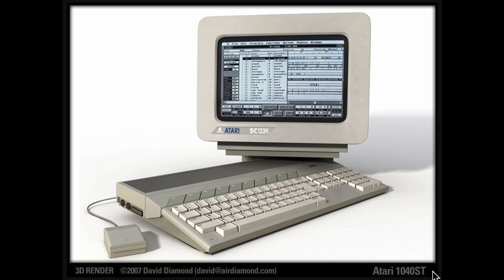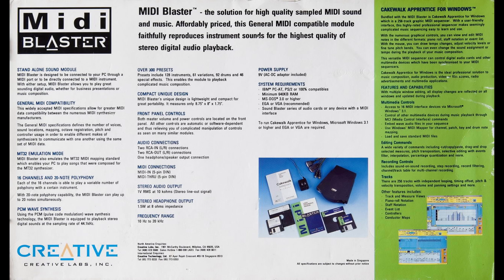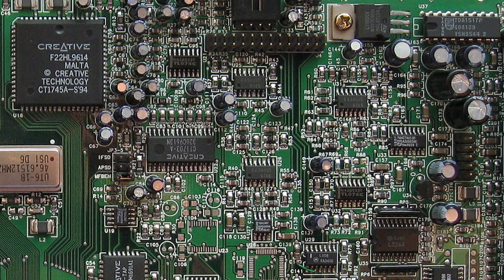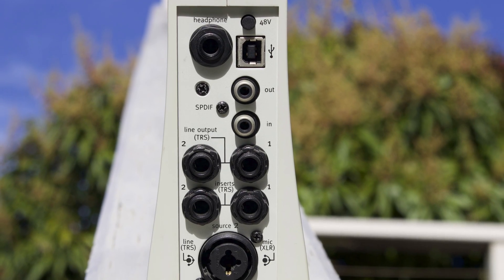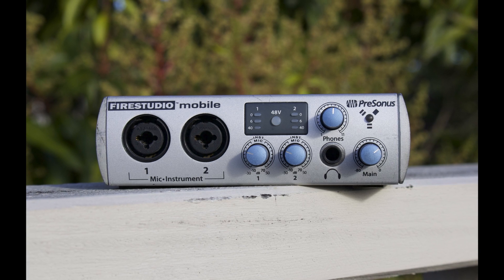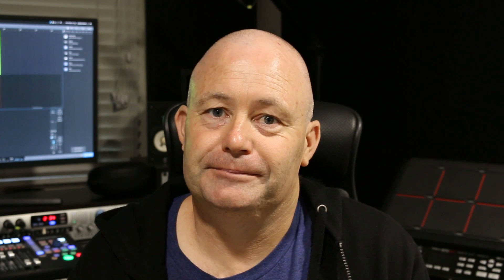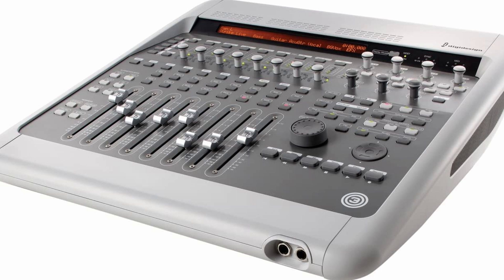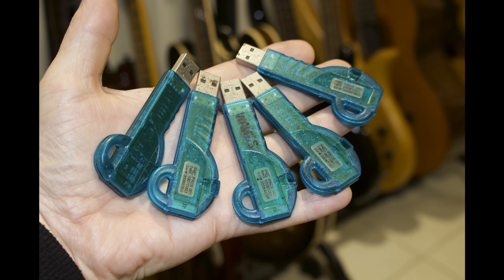My First Audio Interface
FFF EP10 Audio Interfaces

Five of my first audio interfaces.

One   MIDI-Blaster
Two   SoundBlaster
Three          M box mini number for
Four   Presonus Firestudio Mobile
Five   DIGI003 Control Surface

1
The very first computer audio interface was the creative midi blaster MB 10
Are used it with an Atari 1040 ST of which I'd love to get another running Cubase 1.5 this box was virtually a midi sound module with about 300 instruments and sounds boasting 16 channels and a huge 20 note polyphony with PCM 44.1 stereo output this thing was awesome well back then I'm sure it was in my mind that was my first look into the world of MIDI

2
Staying with creative because that's all I knew at the time and after a few years of midi files it was time to move on.
I went down to Tandy Electronics pre Dick Smith and purchased my first digital to analog converter equipped sound-card for Windows PC…..I loved that card!

3
After several creative cards and computer upgrades later it was time for a big change.
I was working at a local studio when I first saw the mighty ProTools.
Now enters the Digidesign M box Mini with Focusrite preamps, inserts and  SPDIF I was in heaven haha.
Now I could record my guitar and vocals together and even tried recording drums with two cheap overhead mics. I wonder what that sounded like???

4
Next interface was given to me after my first video shoot job, I was assisting my friend and was in charge of the sound equipment and the Presonus  Firestudio Mobile was bought for the project. This tiny portable interface packed quite a punch. Two great mic preamps, six line inputs and adding the two channels SPDIF digital inputs, that makes 10 inputs in total, all inside this solid metal box. My first impression of Presonus gear would prove to be everlasting, more on that later.

5
At this stage I was a ProTools user and was time to upgrade my Xbox Mini. Remember at this stage the hardware was needed to make ProTools run…..yuck!  I needed at least four mic inputs to record my drums, it was time to play with the big boys and that's when I went to the DIGI 003 control surface interface…..
I absolutely loved this thing….. the faders….. the knobs….. the lights oh man!

That was my journey into computer audio interfaces. As I mentioned before, that Presonus Studiomobile made a huge impact on me and after throwing thousands of dollars at ProTools (that I still use from time to time) and getting sick of constant upgrades I decided to check out the Studio One disc that came with the Studiomobile and well,  I haven't looked back!!! Oh, and the interface I currently use is the Presonus Studio 192.

Until then, Ajay out!